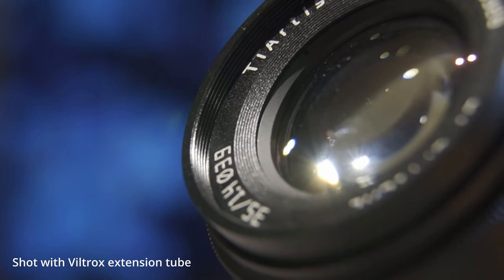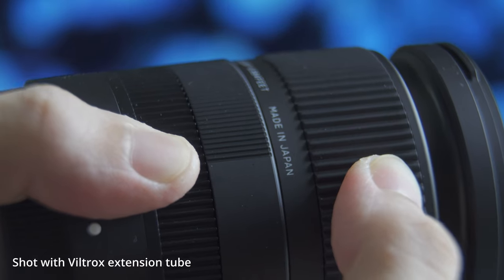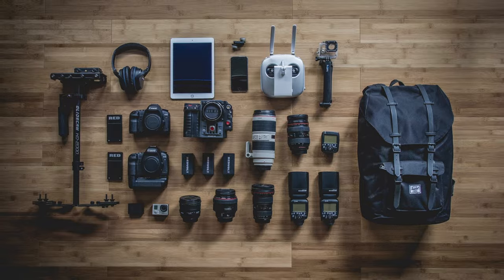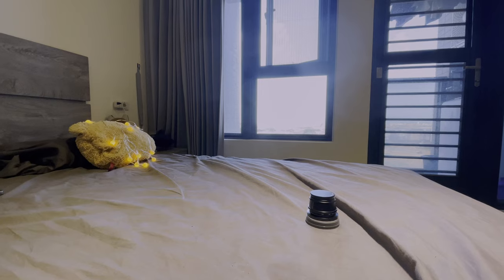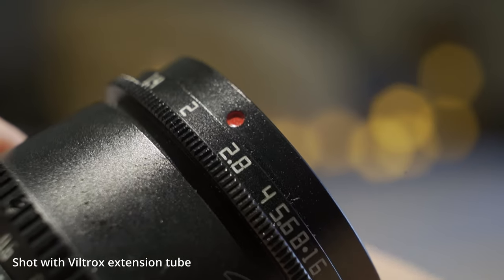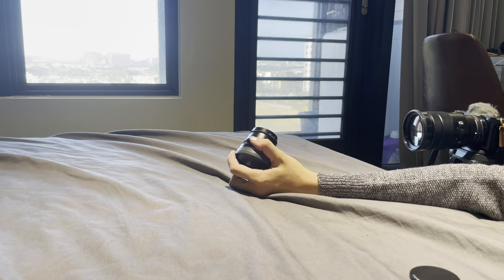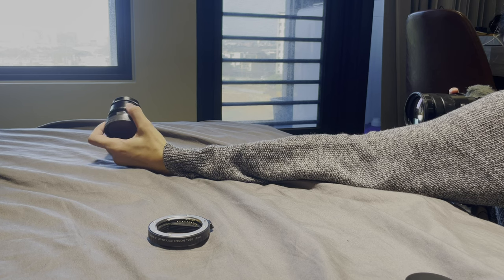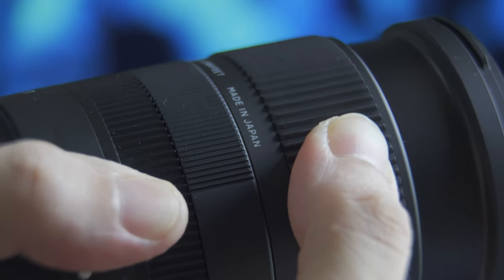How to Take Close-up Product Photos/Videos with Extension Tubes (With Bokeh Background)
How to take product photos? How to create big bokeh background with a low budget? How to use extension tubes?

►Viltrox Extention Tube

►Gears I use and recommend:
-Sony ZV-E10
-Sigma 18-50mm F2.8
-Sony 18-105mm F4
-Sigma 16mm F1.4
-TTArtisan 50mm F1.2
-TTArtisan 35mm F1.4
-DJI Action 2
-Insta360 ONE RS 1-Inch 360 Edition
-ND filter
-Filter ring adapter
-SanDisk 128GB Extreme PRO SDXC UHS-I Card
-MacBook M1 Pro (base model)
-Viltrox macro extention tube
-Invisible Selfie Stick + Tripod